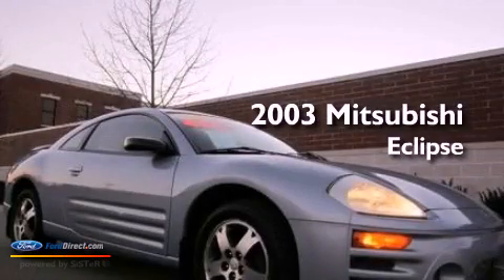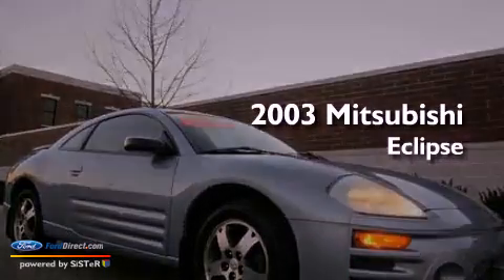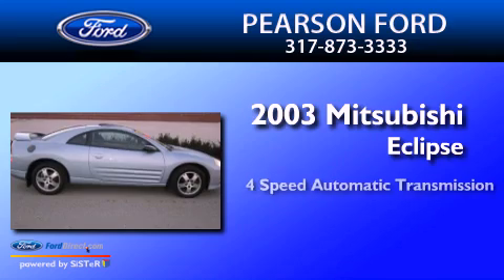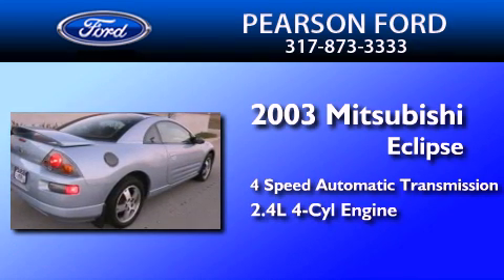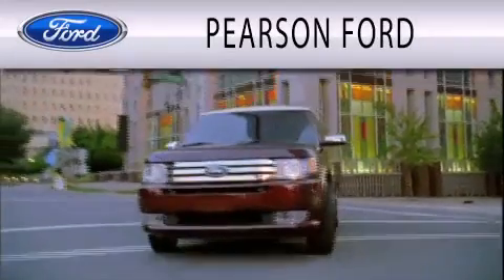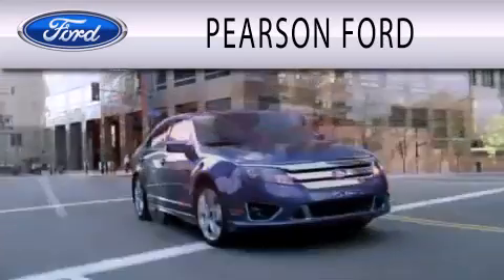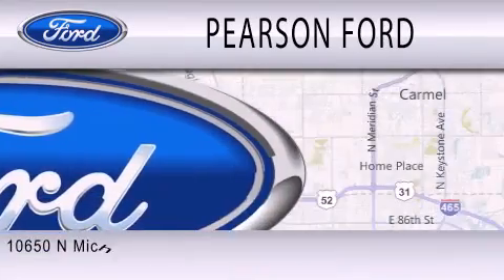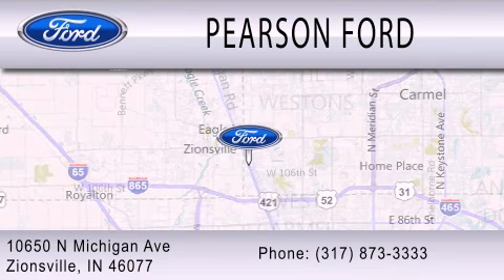Used 2003 Mitsubishi Eclipse Zionsville IN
Year : 2003
 Make : Mitsubishi
 Model : Eclipse
 Engine : 2.4L I4 16V MPFI SOHC
 Trans . : 4-SPEED AUTOMATIC
 Exterior : STEEL BLUE PEARL
 Miles : 150,768
 Interior : MIDNIGHT
 Stock : 19750A